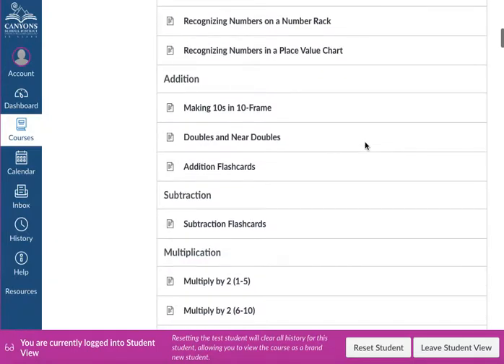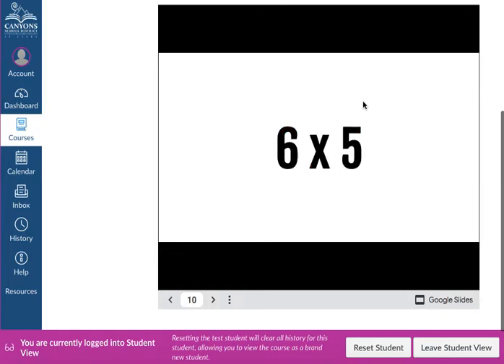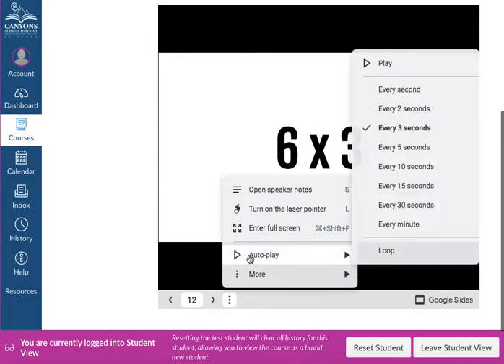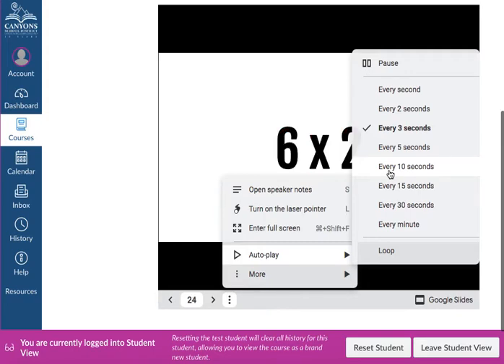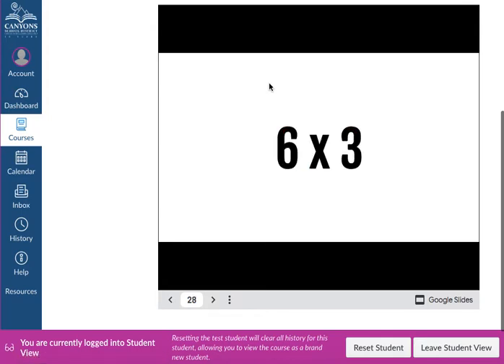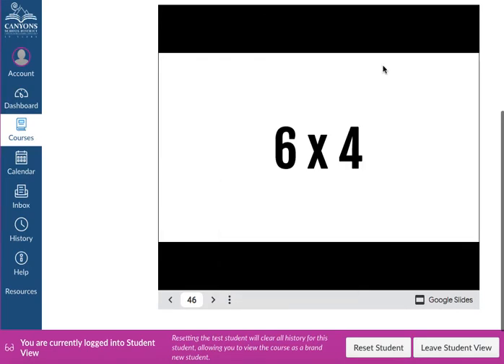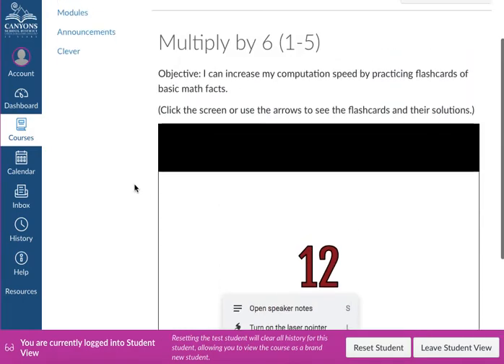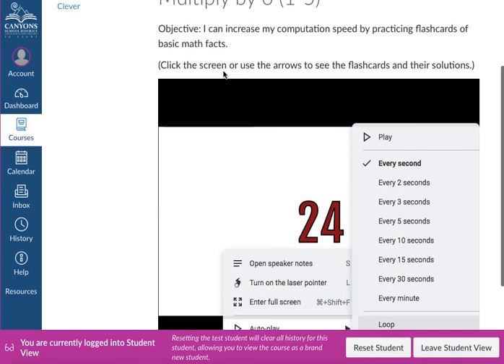Increasing Math Facts Fluency with Google Slides Auto Play